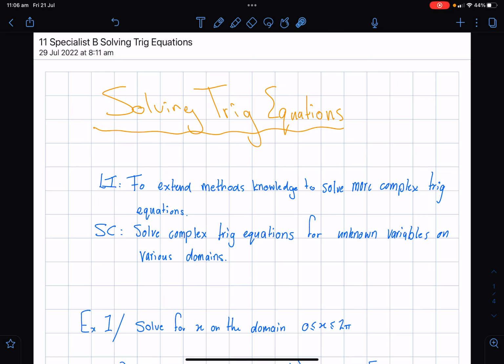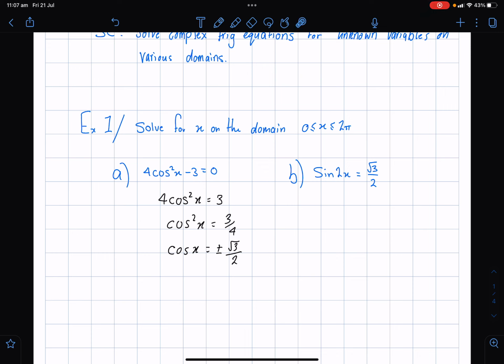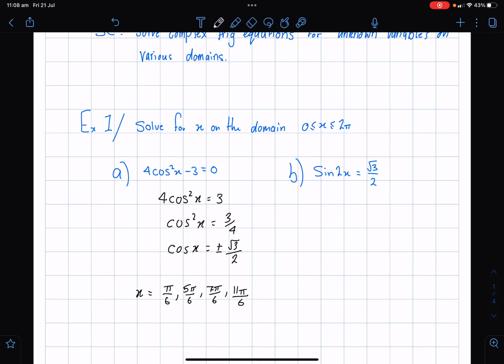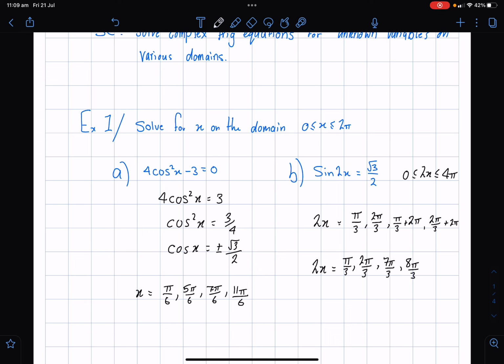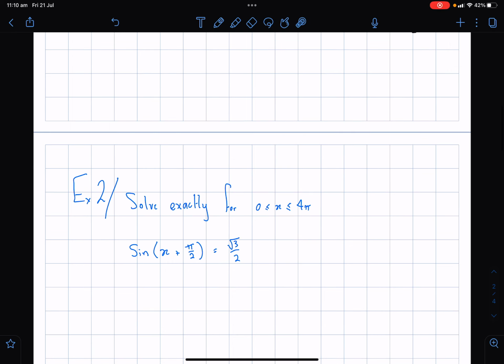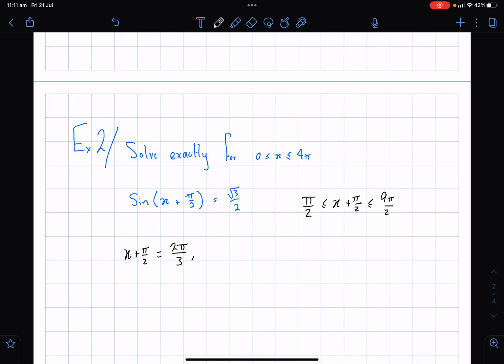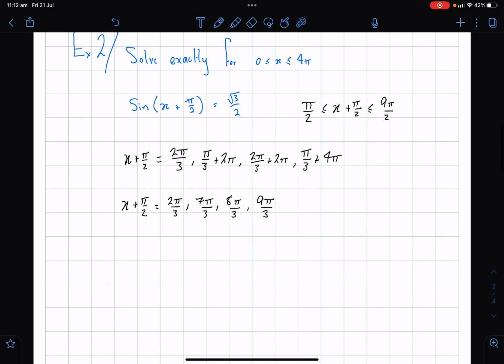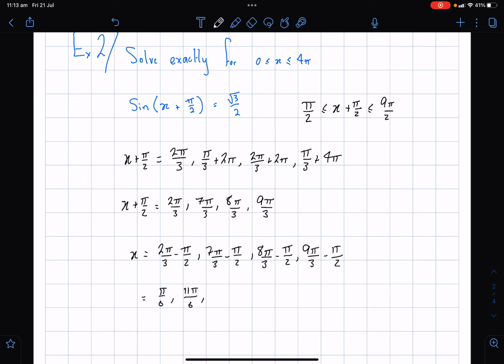Solving Advanced Trig Equations w/ Algebra